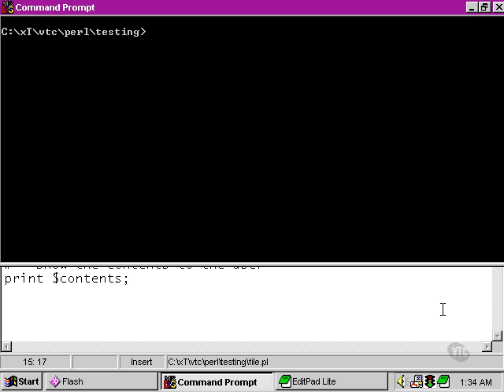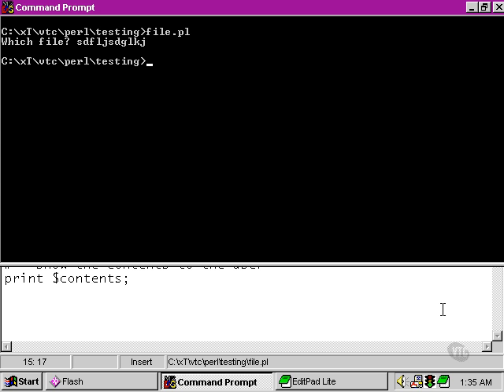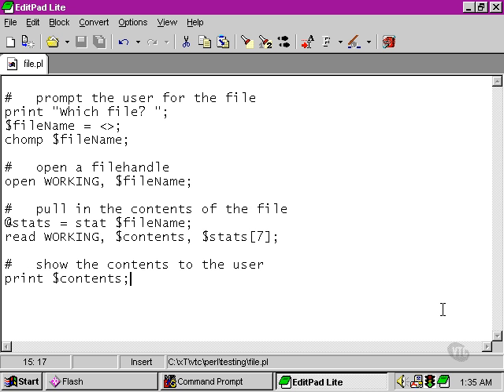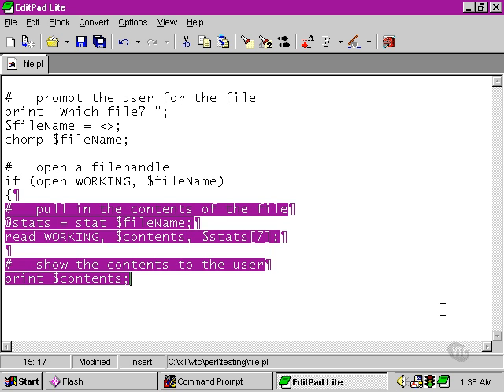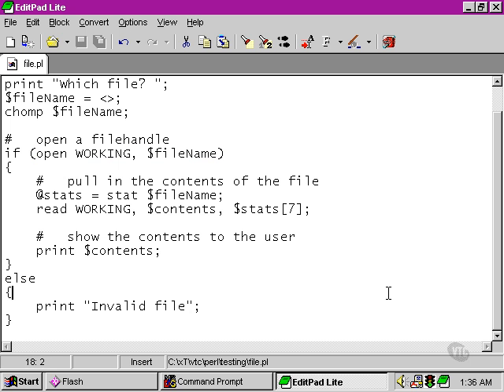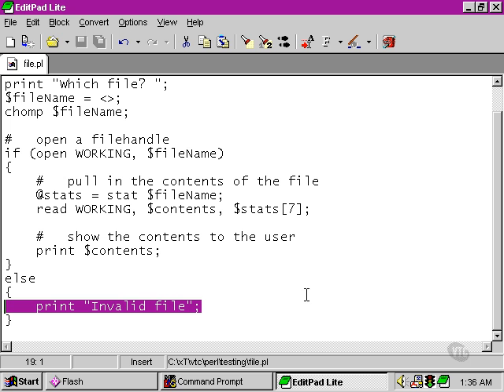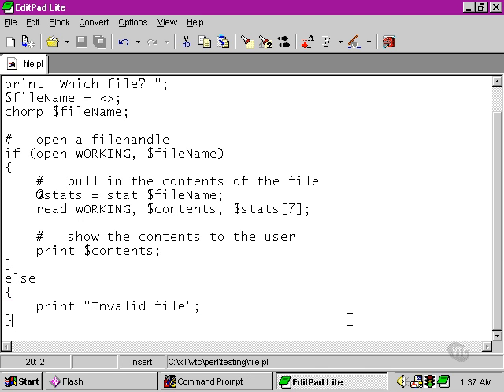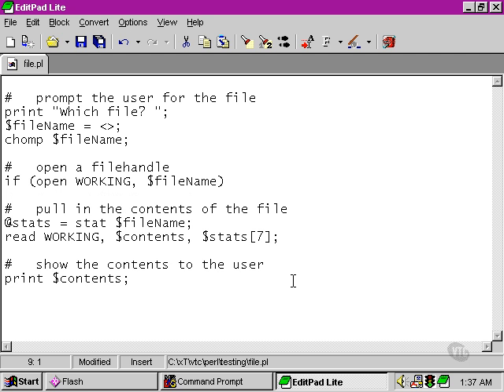Perl Tutorials -Part 78- Refining the script: 1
Refining the script: 1